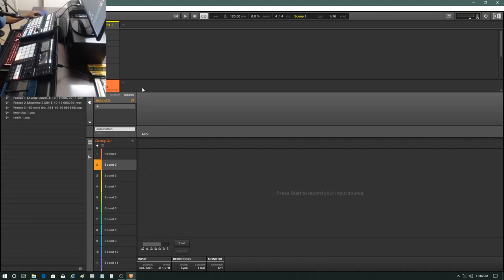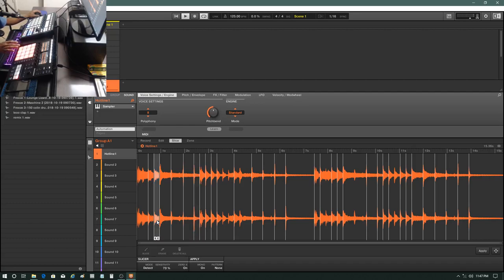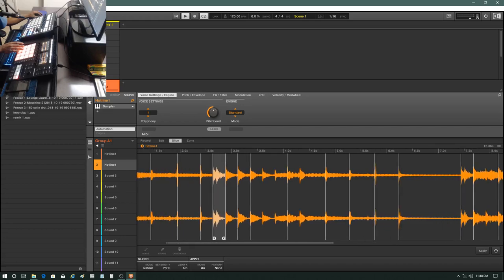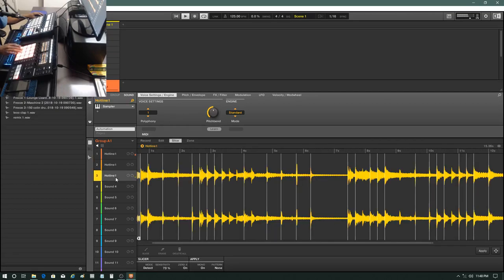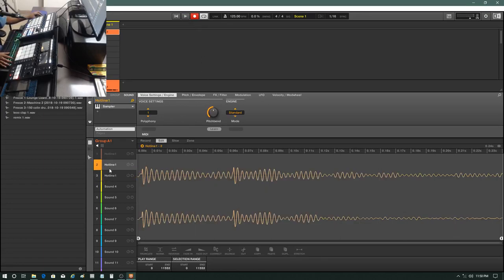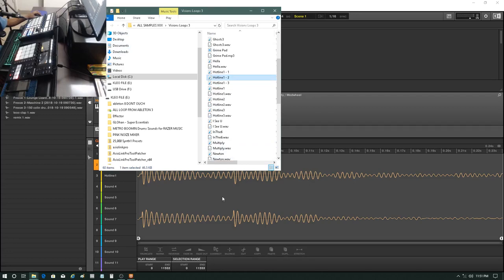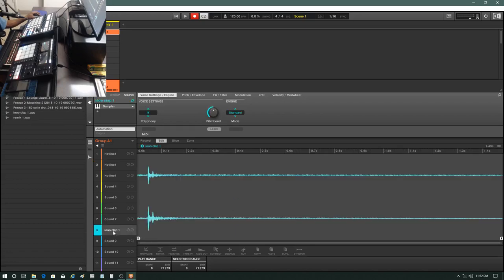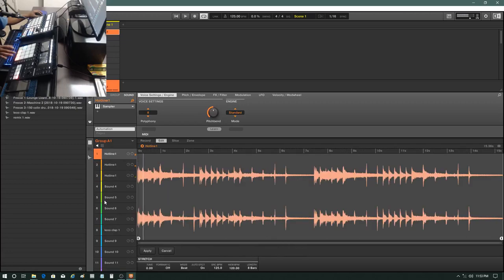maschine mk3 chopping fastest way 2.7.10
teaching you guys
 how to flip samples in maschine
 and making them yours after process
is over